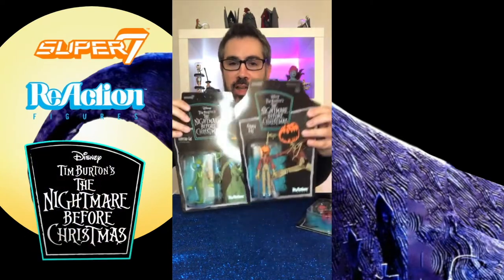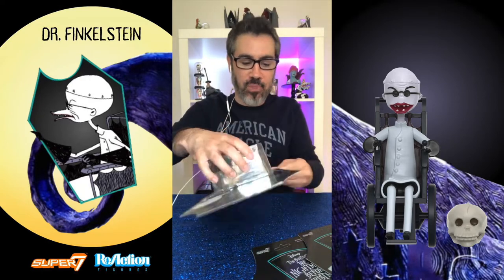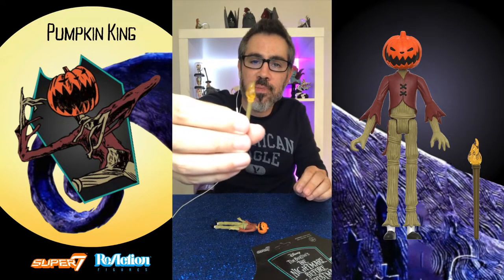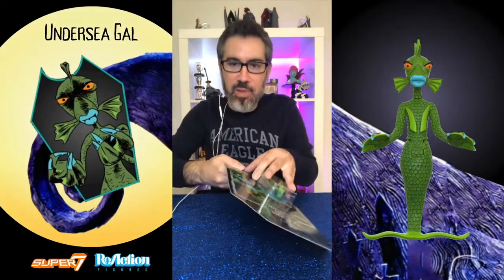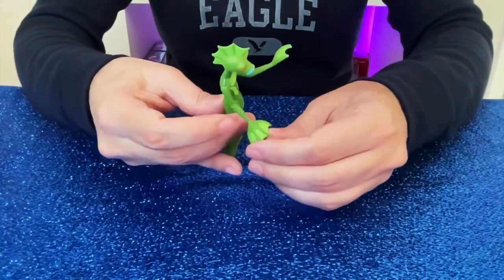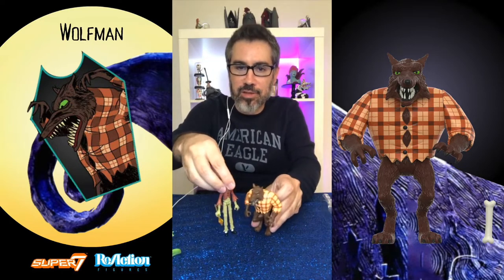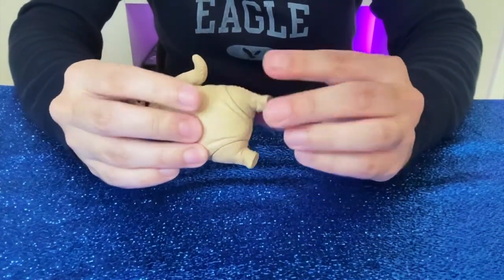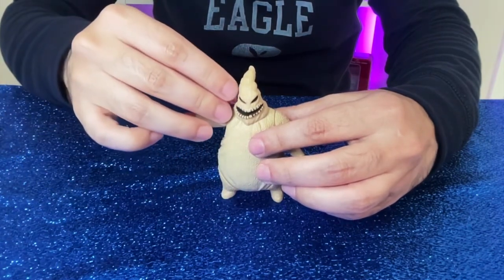Nightmare Before Christmas Wave 2 Super7 ReAction Figure Review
Unboxing and review of Disney Tim Burton's The Nightmare Before Christmas ReAction Figures Wave 2 by Super7. This wave includes Dr. Finkelstein, Pumpkin King Jack, Undersea Gal, Lock, Wolfman, and Oogie Boogie. They are really impressive in person. As always, the backer cards are good, heavy quality. The sculpting work on each character is perfect. They look right out of the movie and just like the stop-motion puppets. This is a great scale for Nightmare characters and we will most likely see more waves  in the future. They are now available though the Super7.com website.

Intro 00:00
Dr. Finkelstein 01:36
Pumpkin King Jack 04:46
Undersea Gal 07:49
Lock 11:07
Wolfman 12:31
Oogie Boogie 15:37
Figure Comparison 18:12
Final Thoughts 19:35